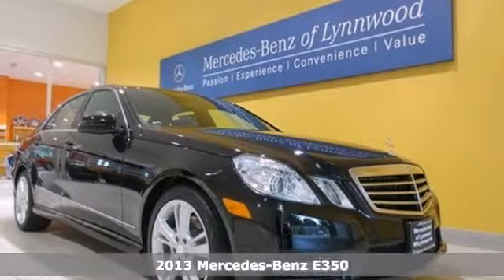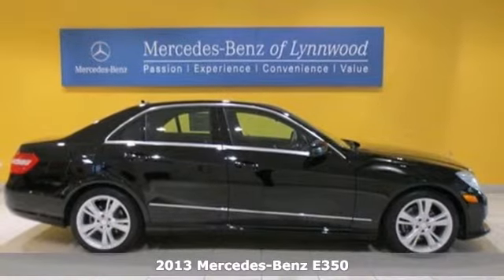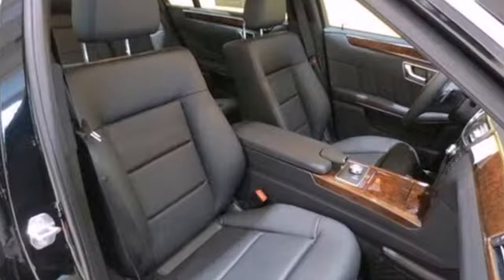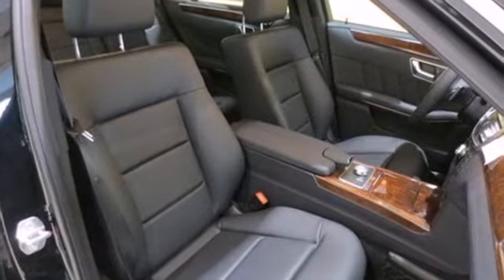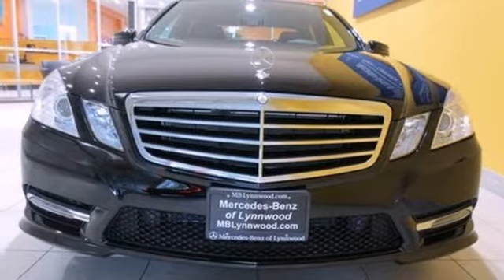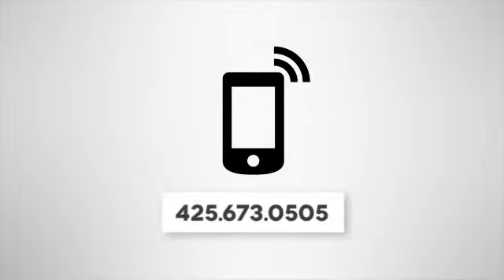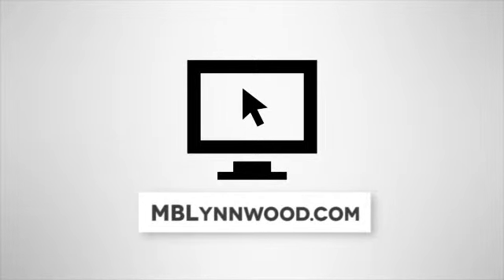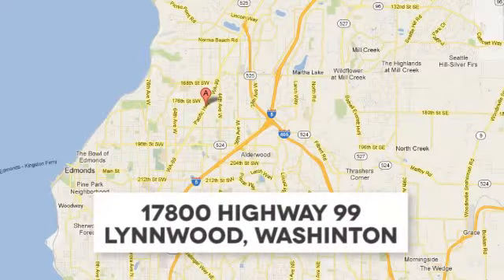2013 Mercedes-Benz E350 Lynnwood WA Seattle, WA #23491 SOLD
Year: 2013
Make: Mercedes-Benz
Model: E350
Trim: 7 Speed Shiftable Automatic
Engine: 6 Cylinder
Transmission: 7 Speed Shiftable Automatic
Color: Black
Interior: Black
Stock #: 23491
Black, Black MB-Tex, Premium 1 Package: COMAND(R) System wi $4,000, 18" Twin 5-Spoke Alloy Wheel, Sport Package: 18" Wheels, Lowered S, Burl Walnut Wood Trim, harman/kardon LOGIG7 Surround Sound Syst, Heated Front Seats

Address:
17800 Highway 99